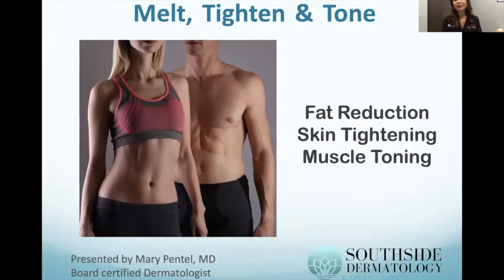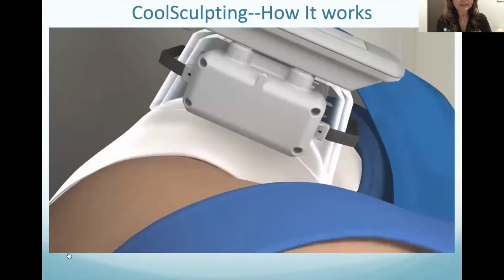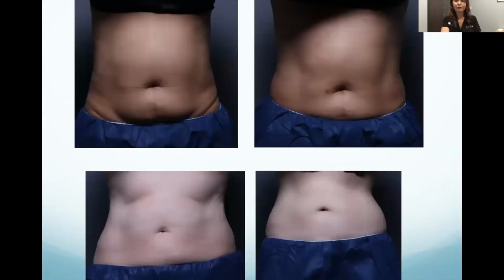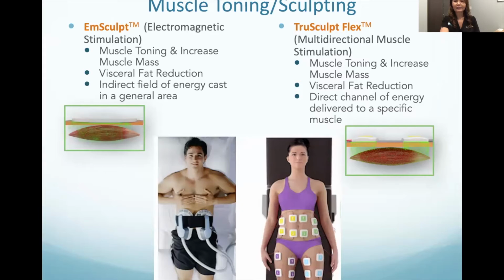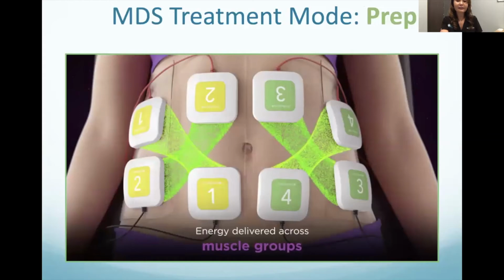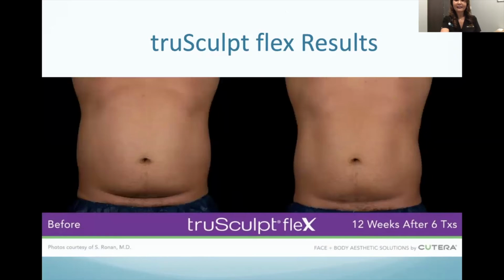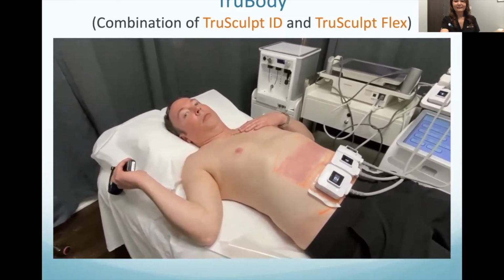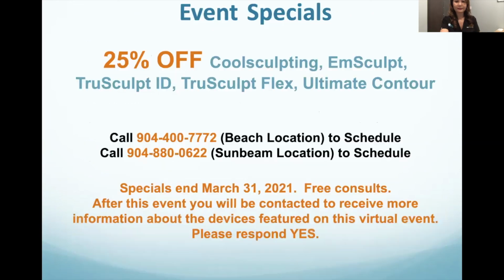Melt Tighten and Tone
Hi guys, in this video I will be talking about how to Melt fat, Tighten skin, and Tone muscles.